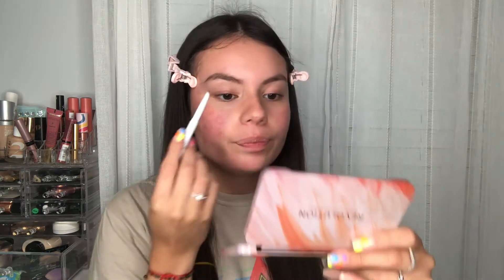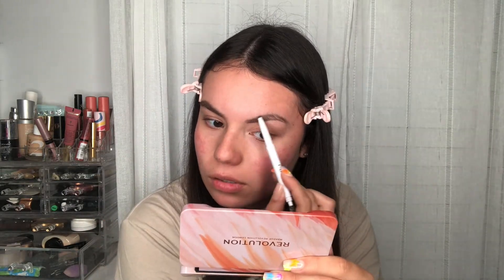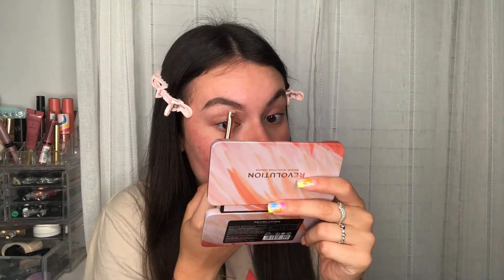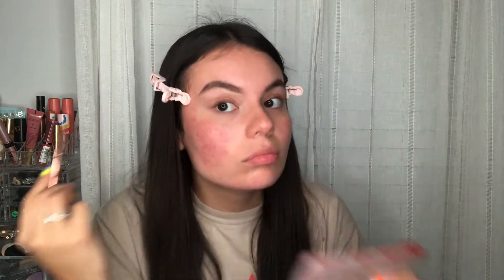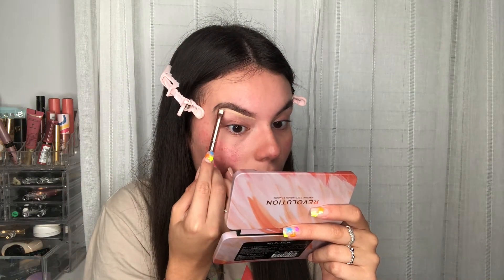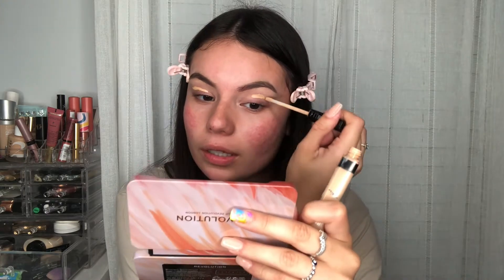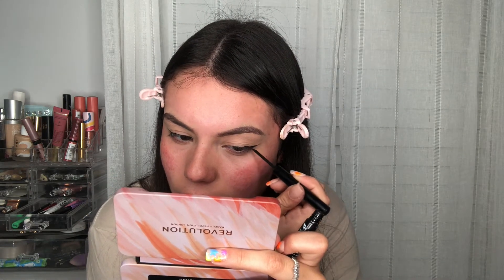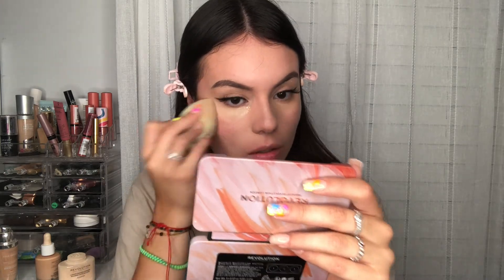FULL FACE OF ONLY AFFORDABLE/DRUGSTORE PRODUCTS! (beginner friendly makeup tutorial!) | sofia galvez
Hey guys! In today’s video I decided to show y’all how to accomplish a full makeup look using only affordable products!

GET VACCINATED!
PRODUCTS MENTIONED ✨✨
•Elf cosmetics instant lift brow pencil
•Maybelline fit me concealer
•Makeup Revolution Banana Brightening Loose Setting powder
•Elf Cosmetics Holy Hydration Illuminating Eye Cream
•I Heart Revolution Dewy Watermelon fixing spray
•Morphe 2 hint hint skin tint
•Makeup Revolution Flamingo Mini Trio Oh my Blush Palette
•LA Girl Lip liner “blush”
•NYX Cosmetics Black epic wear black eyeliner
SOCIALS 📣
Instagram: @sofiaxgalv & @bellezabysofia